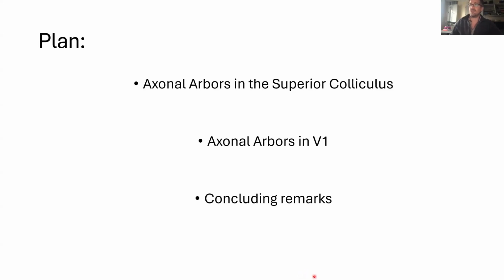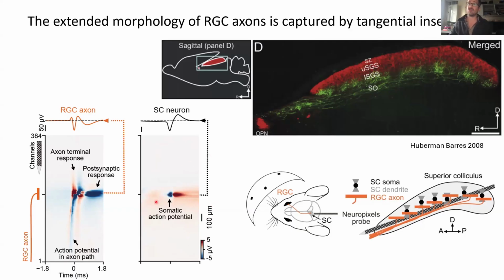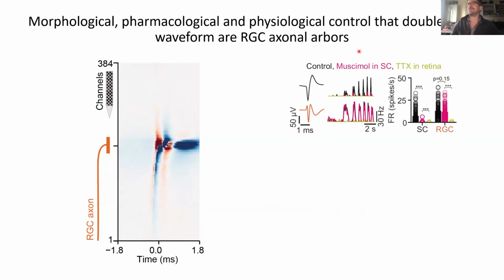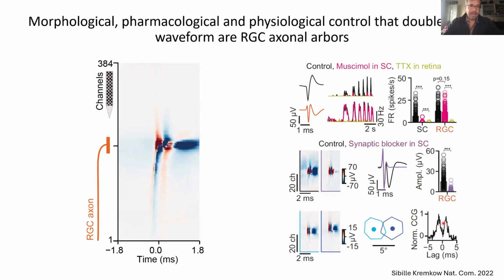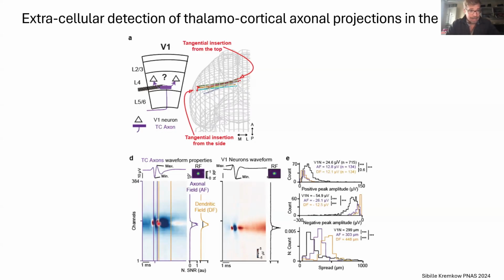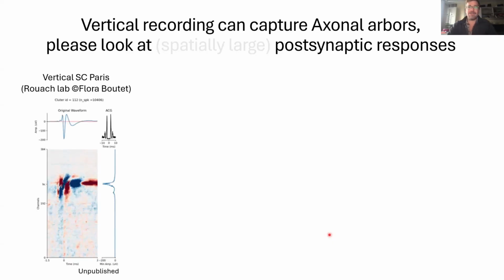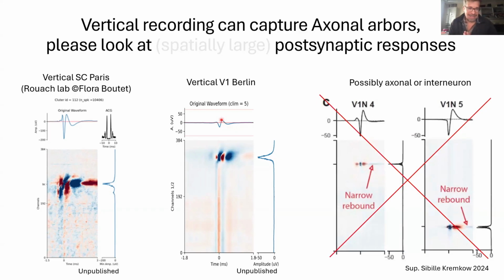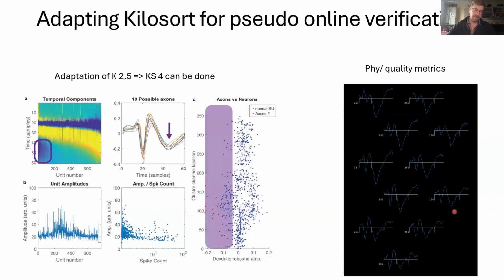2.05 - Extracting axonal arbor signals from Neuropixels data (Jérémie Sibille)